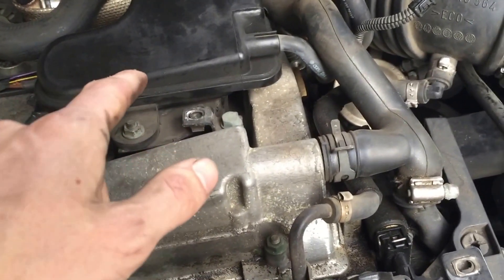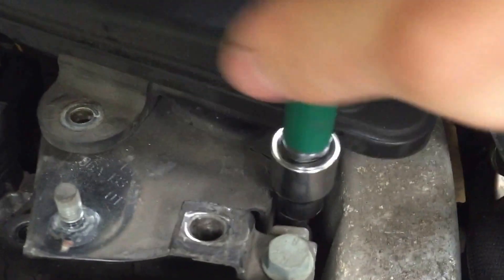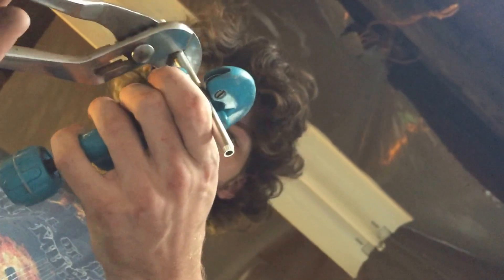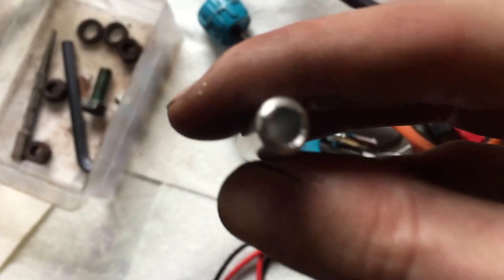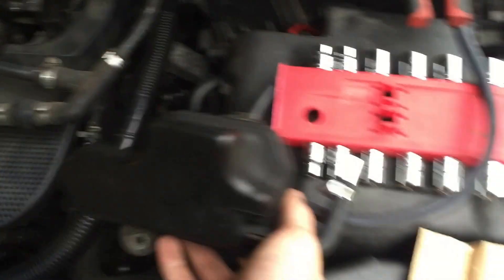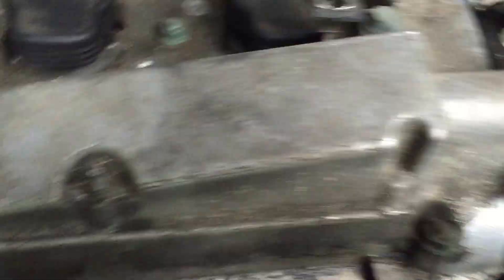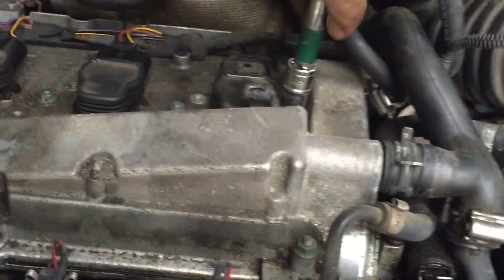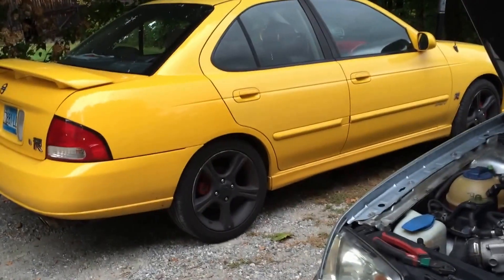How to get MK4 Jetta vacuum reservoir out of your way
Here is a how to on relocation of the vacuum reservoir in my MK4 Jetta. This is super easy and only takes about 15 minutes. This will also work on 1.8 MK4 gti, golf etc.